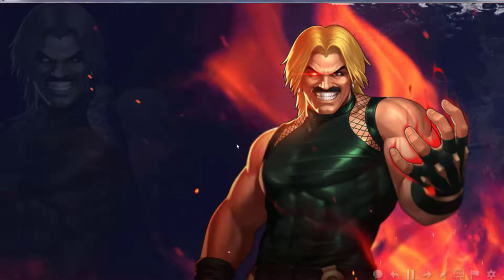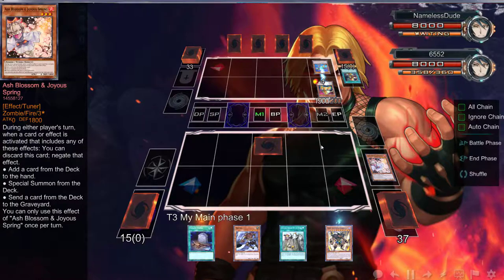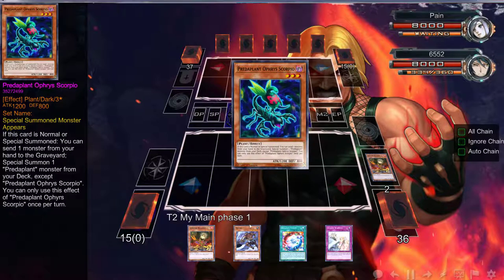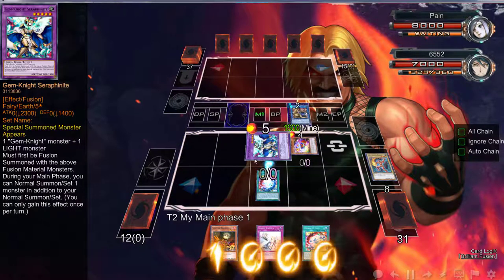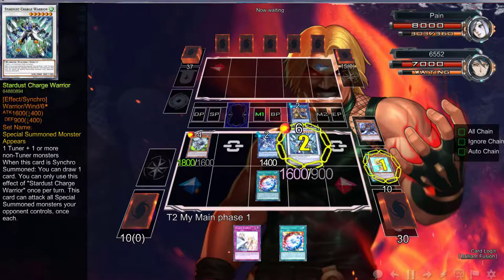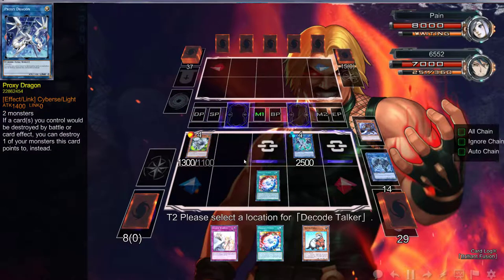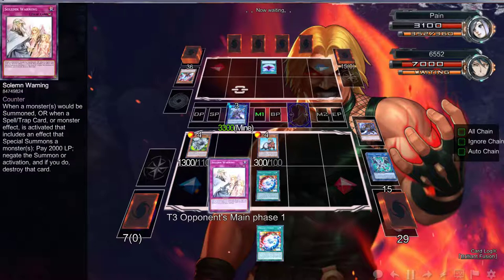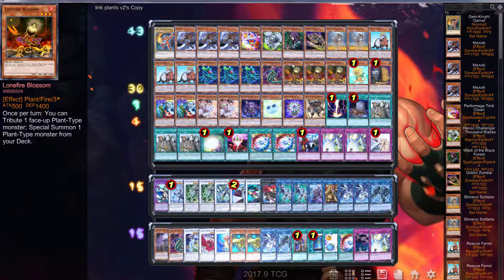YuGiOh Duels - Link Plant Zombies vs Windwitches